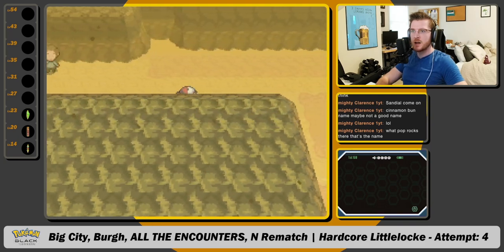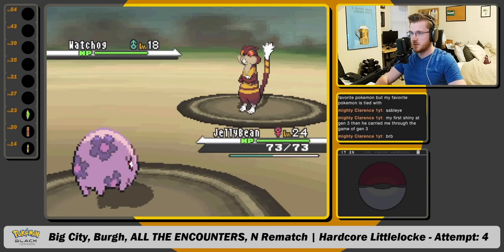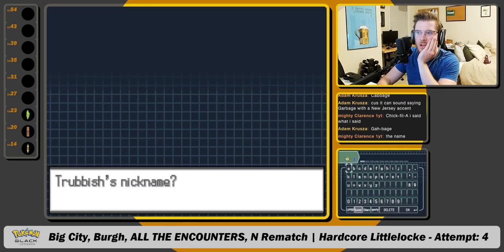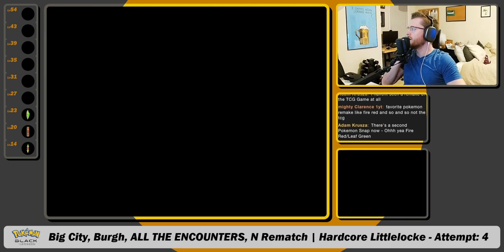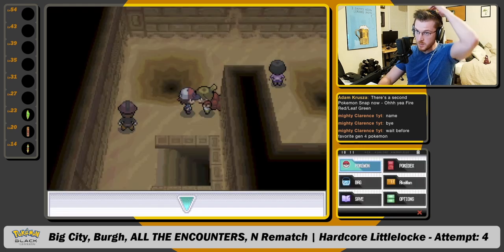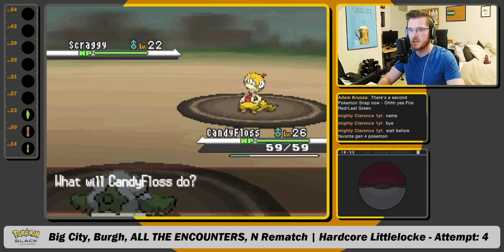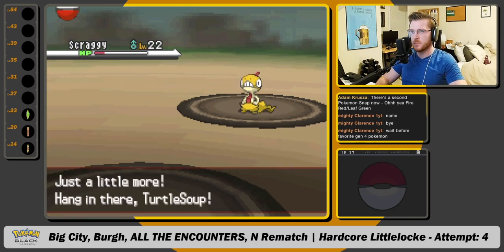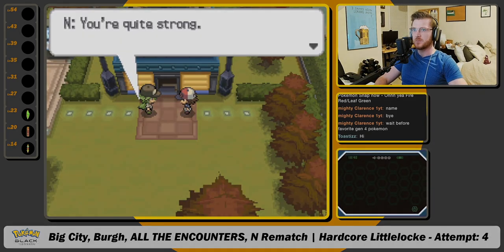Can We Get Our Revenge? | Pokémon Black Hardcore Littlelocke - Att. 4 Ep. 7